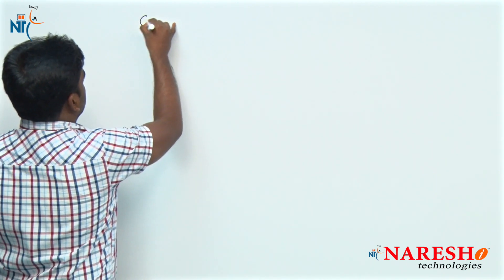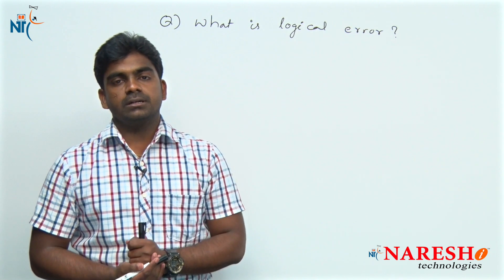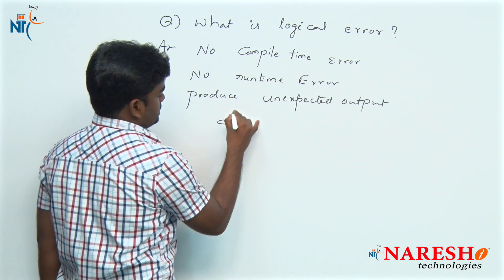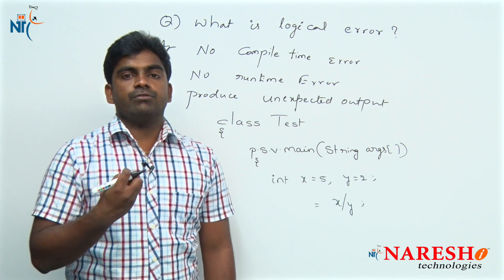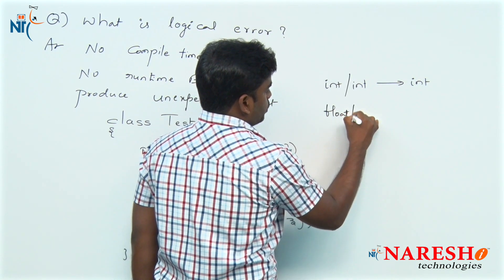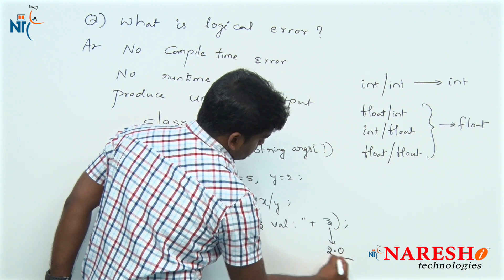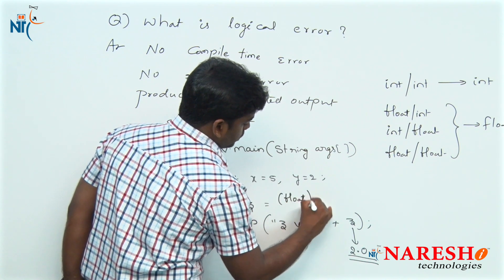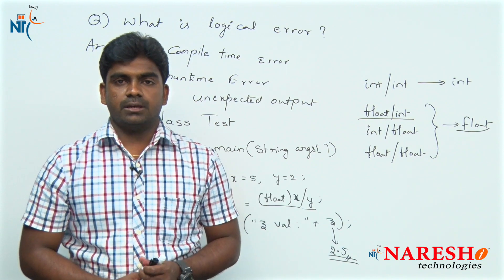What is Logical Error in Java? | Core Java FAQs Videos | Naresh IT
💡 Our Online Training Features:
• 🎈 Industry-Specific Scenarios
• 🎈 Flexible Timings